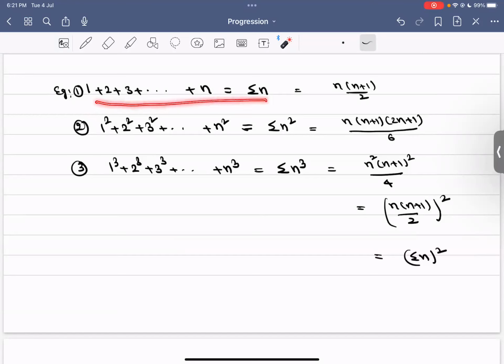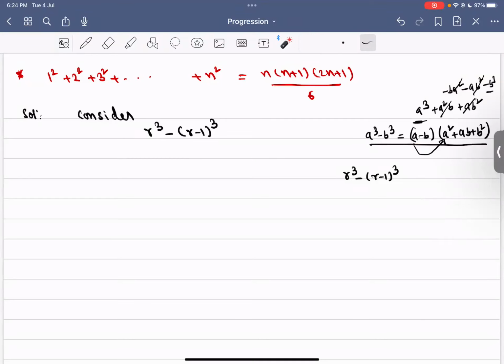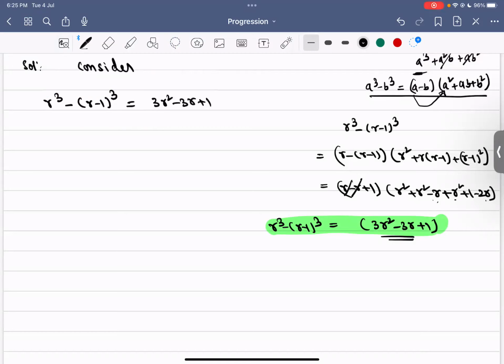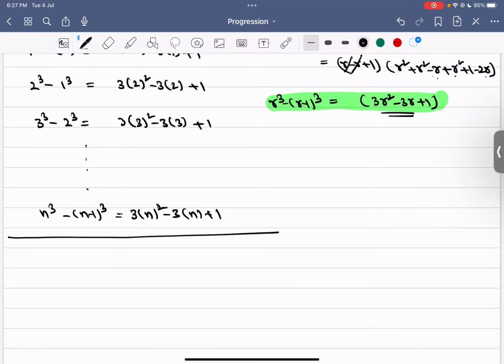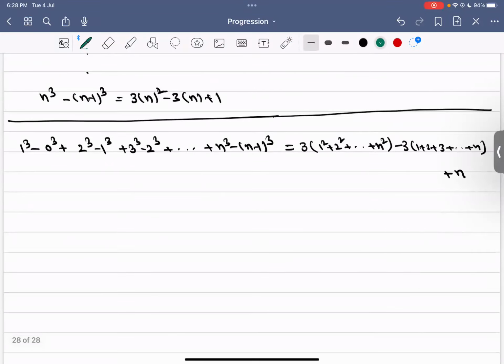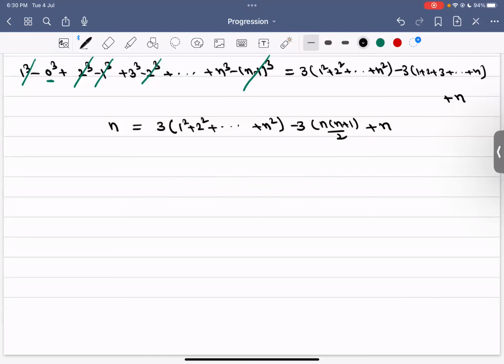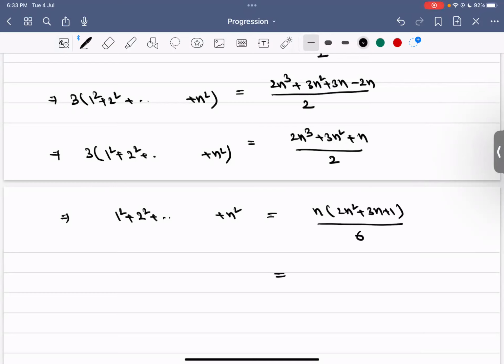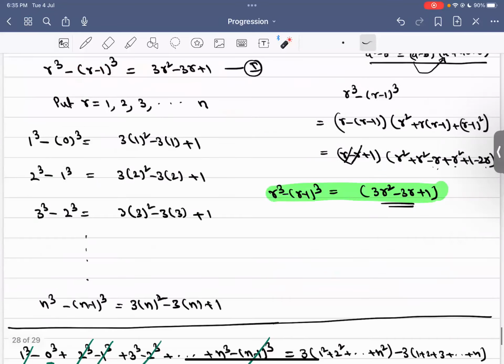The Hidden Secret Behind the sum of the squares of n natural numbers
Welcome to our comprehensive guide on "Sum of the Squares of n Natural Numbers" for IIT-JEE mains and advanced mathematics preparation. In this video, we delve into the fundamentals of this essential concept, exploring various methods and problem-solving techniques. Whether you're a beginner or looking to enhance your understanding, this tutorial has got you covered. Join us as we simplify complex concepts, provide step-by-step solutions, and offer valuable tips to excel in your exams. Don't miss this opportunity to strengthen your mathematics skills and boost your confidence for IIT-JEE.

Sridhar Indarapu is a renowned IIT-JEE Maths lecturer known for his exceptional explanatory skills and commanding knowledge of the subject. With over 20 years of experience in teaching mathematics, he has dedicated his career to helping students crack the IIT-JEE mathematics section. Sridhar Indarapu possesses a unique talent for simplifying complex mathematical concepts, making them easily understandable for students. His teaching methodology emphasizes conceptual clarity, problem-solving techniques, and exam-oriented preparation. Through his years of expertise, he has guided countless students to excel in IIT-JEE mathematics, enabling them to achieve their dreams of securing admission to prestigious engineering institutions. Sridhar Indarapu's commitment to his students' success and his ability to make the subject enjoyable and accessible have made him a highly sought-after mathematics specialist in the field of IIT-JEE preparation.